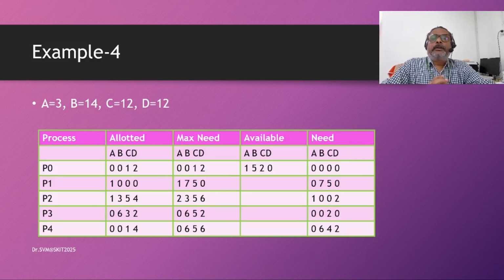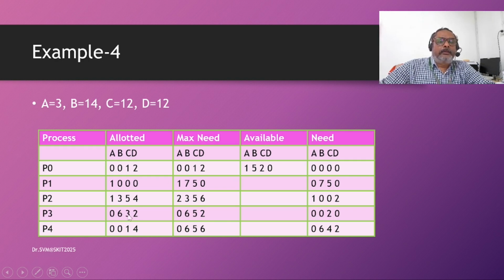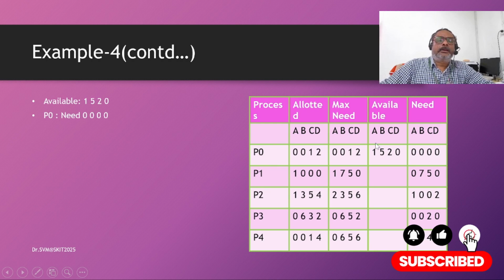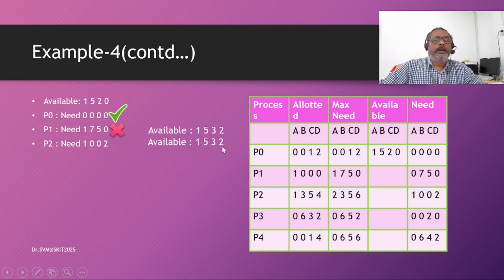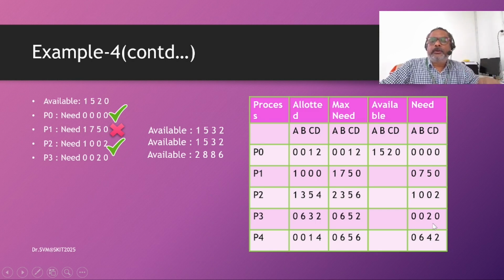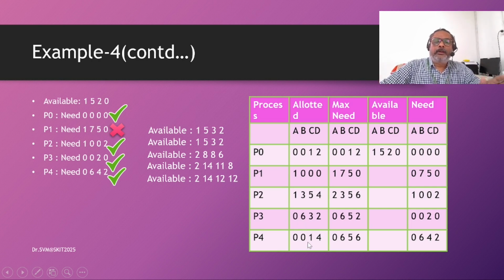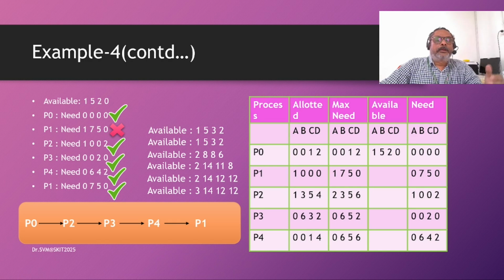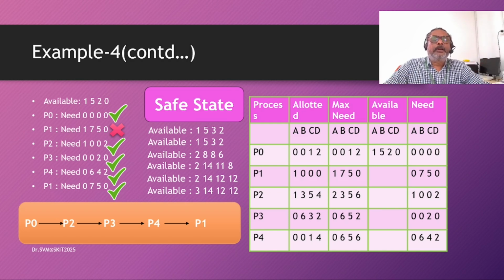OS 3 26- Banker’s Algorithm in Operating System | Deadlock Avoidance Explained with One More Example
Banker’s Algorithm in Operating System | Deadlock Avoidance Explained with One More Example

Learn Banker’s Algorithm in Operating Systems with a clear explanation and step-by-step example. This video covers deadlock avoidance, safety algorithm, and how to determine if a system is in a safe state before resource allocation.

📌 What You’ll Learn:

Concept of Banker’s Algorithm

Resource Allocation, Need & Available Matrices

Safety Check Algorithm

Step-by-step example solving

Deadlock avoidance in OS

Perfect for Computer Science students, GATE/UGC NET aspirants, and anyone learning Operating Systems.